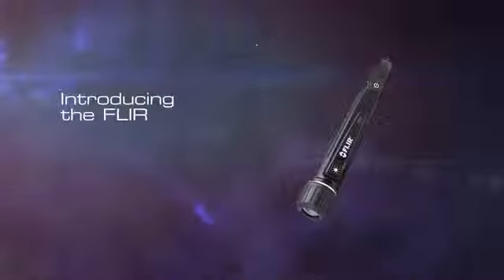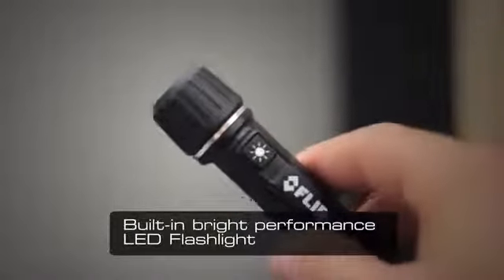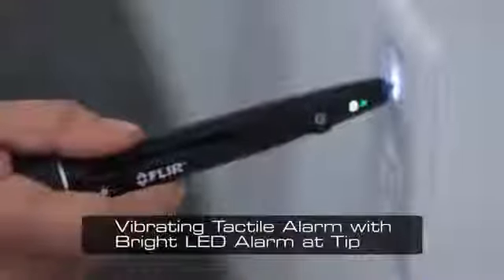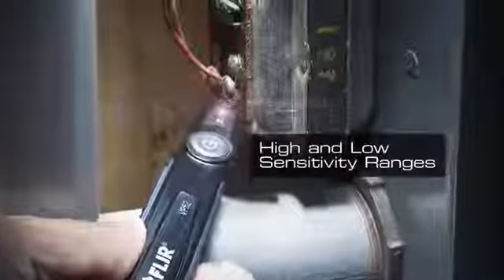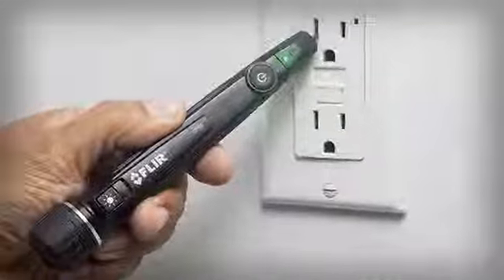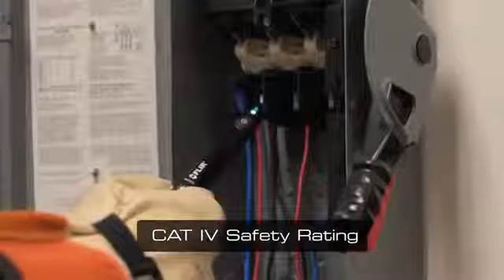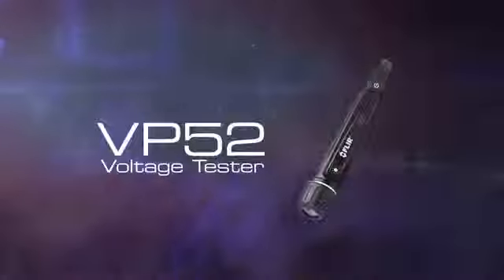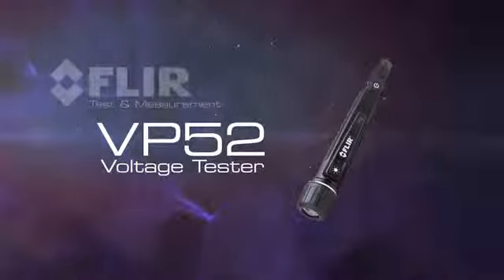FLIR VP52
FLIR VP52 är en testpenna för kontroll av växelspänning i vägguttag, säkringar m.m. Inbyggd ficklampa för smidig användning i trånga, mörka utrymmen. Testpennan har även vibrationsfunktion, vilket är användbart för inspektioner i bullriga miljöer.